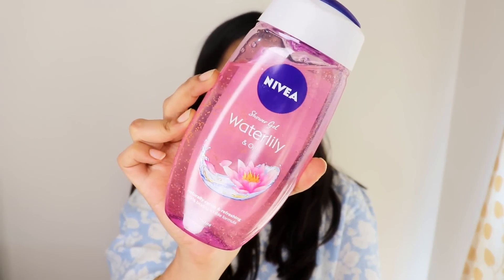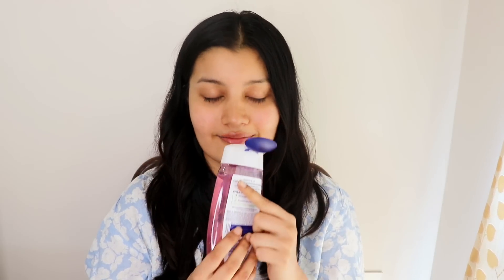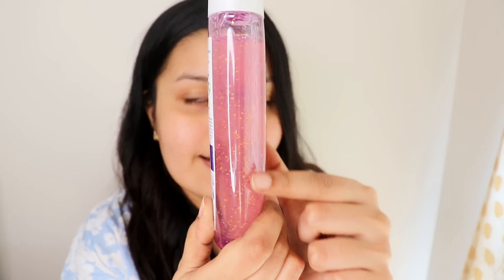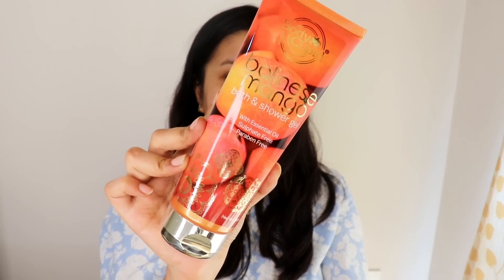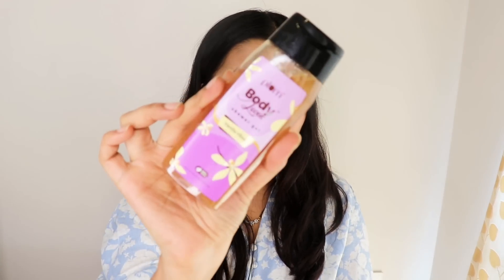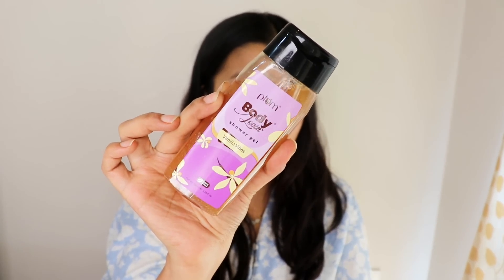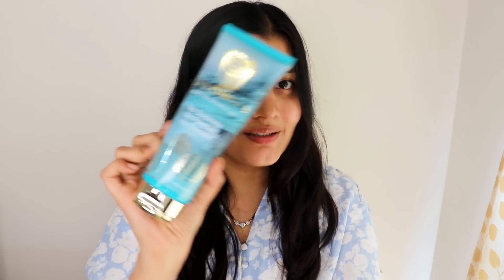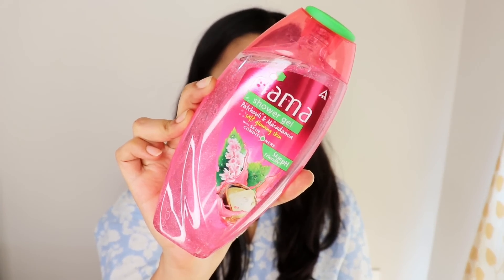*Best* Body Wash In India Under Rs 200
In this video I've shared the best body washes in India under Rs 200.

Amazon Mega Fashion days sale is on 12th – 16th  May
*Extra 7.5% cashback for prime members.
T&C applicable

Love
XOXO